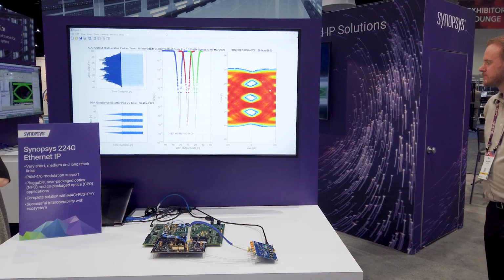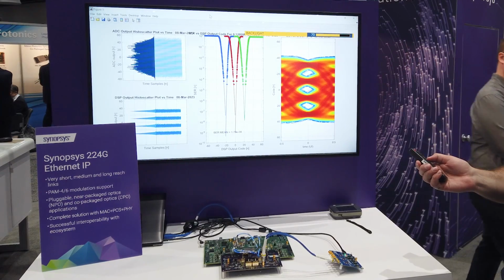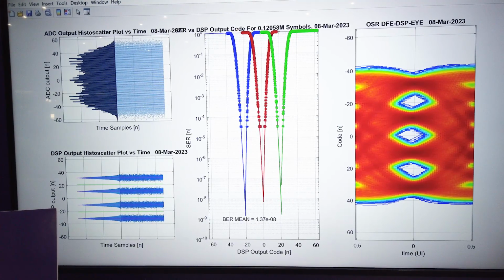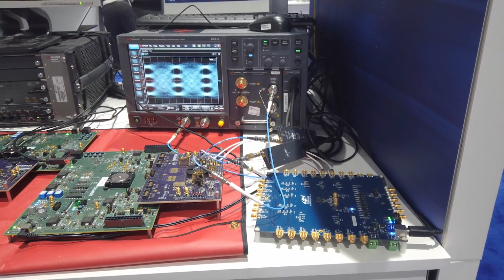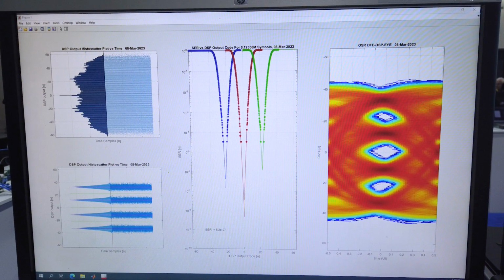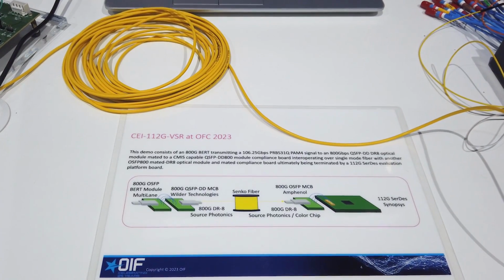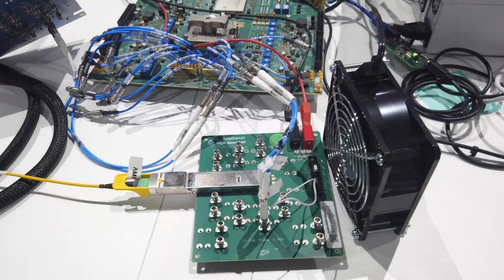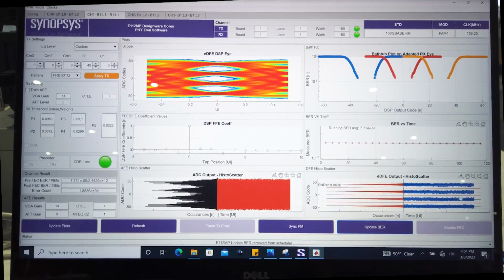Synopsys 224G & 112G Ethernet PHY IP Demos at OFC 2023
Watch this video of the Synopsys 224G & 112G Ethernet PHY IP demonstrating excellent performance and IP successful ecosystem interoperability demonstrations at OIF.